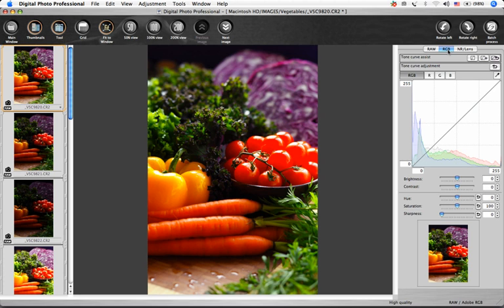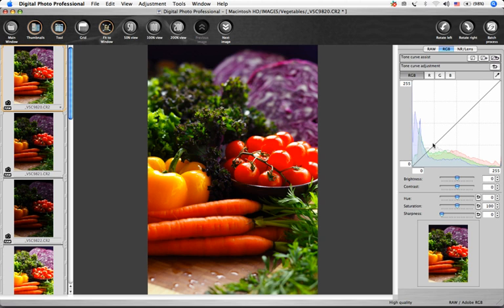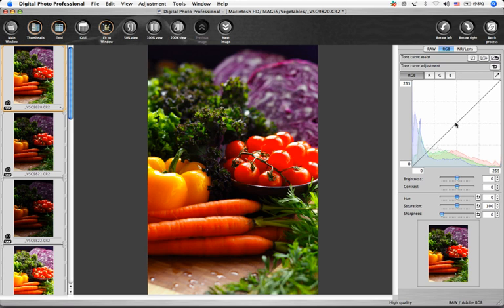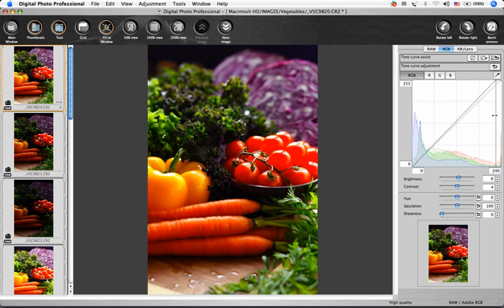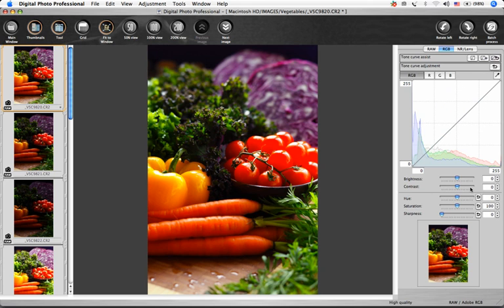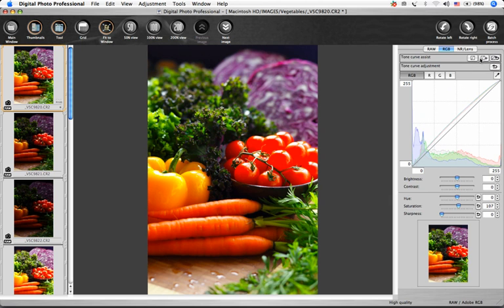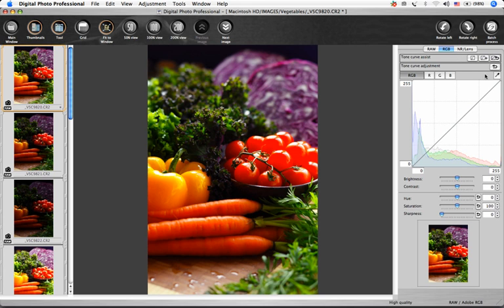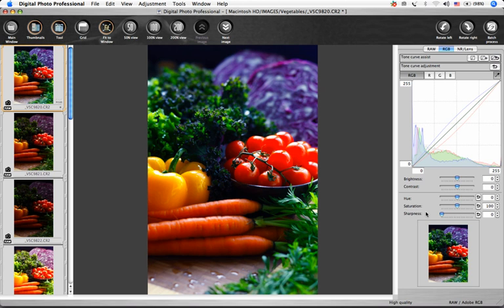Canon Digital Photo Professional Tutorial - Tool palette/RGB image (9/19)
Here you'll see more tools for adjusting RAW files. These tools can also be used on jpegs and TIF files too.